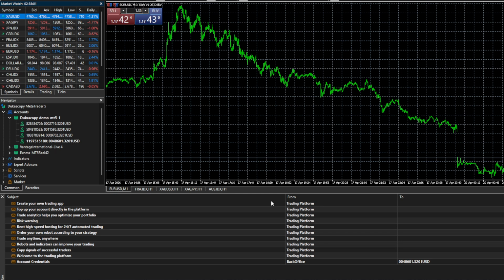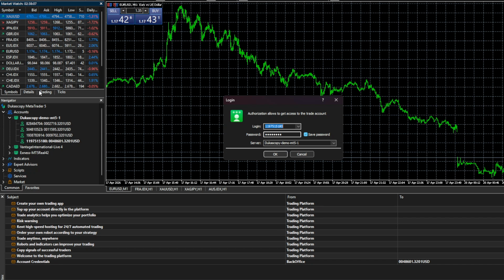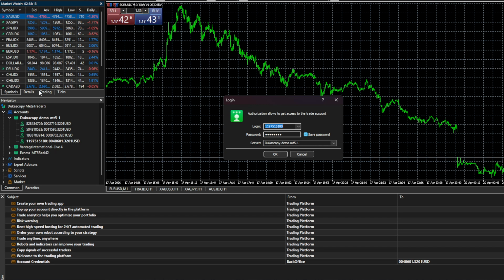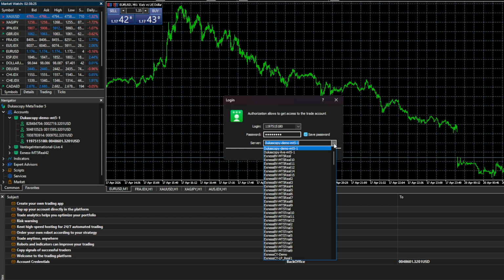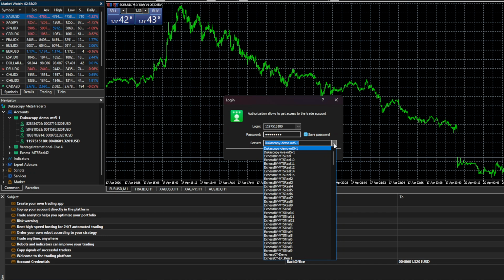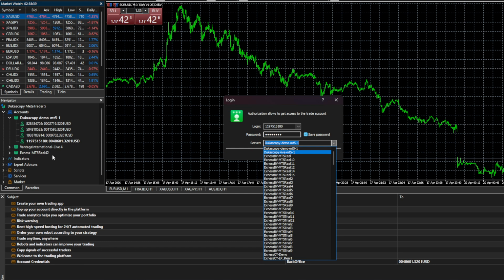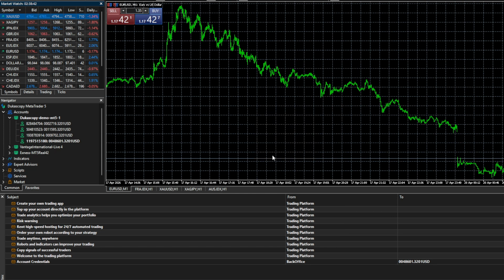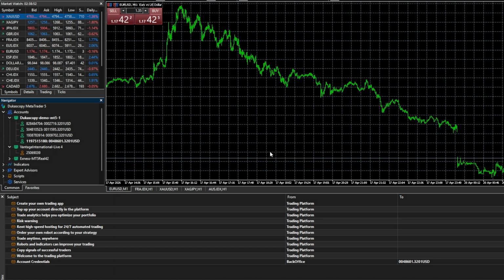How to Check if Your Server is Right in Metatrader5 | Easy Guide 2026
In this video, you’ll learn how to check if your server is correct in MetaTrader 5 so you can avoid connection issues and make sure your trading platform is properly set up.